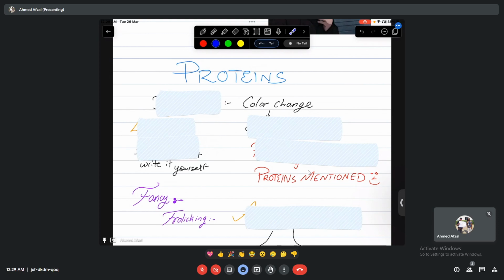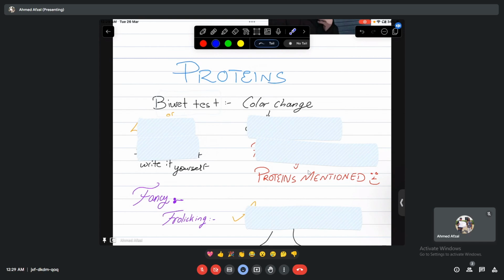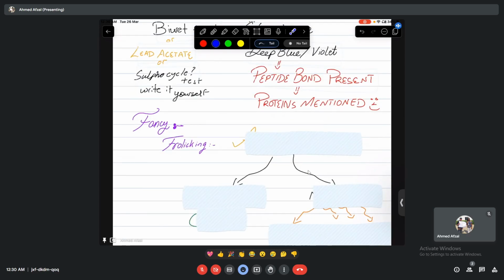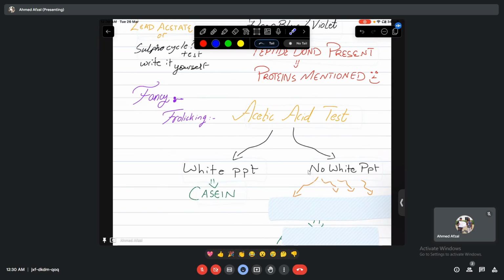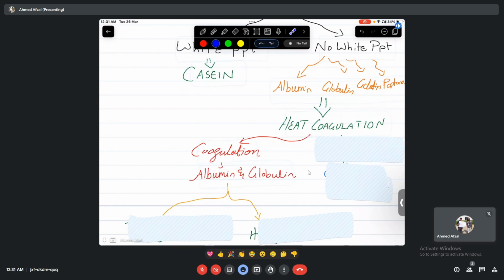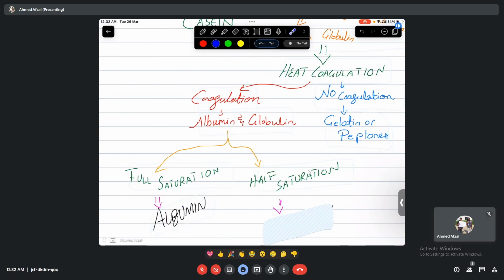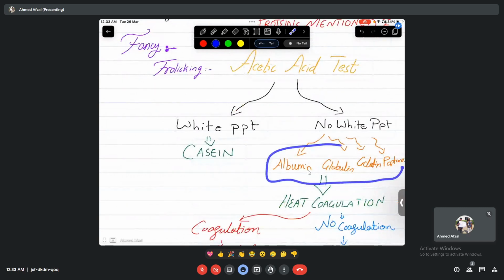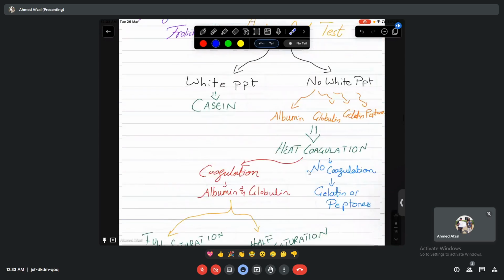Proteins Qualitative Analysis with the CGO